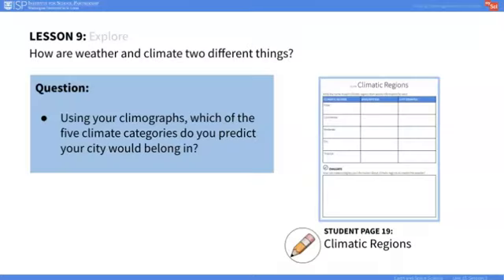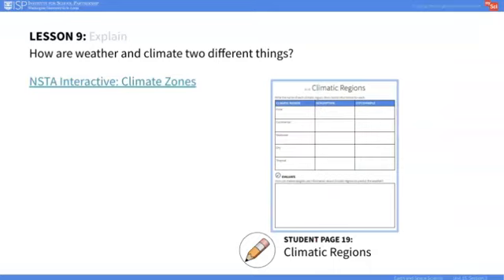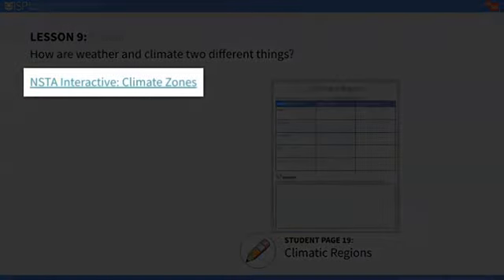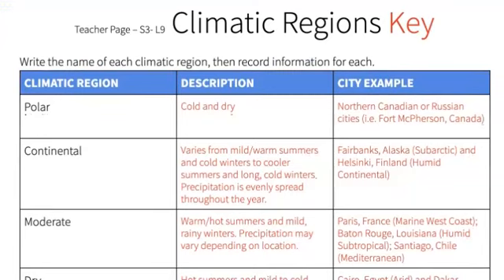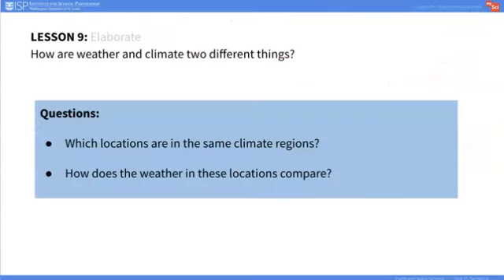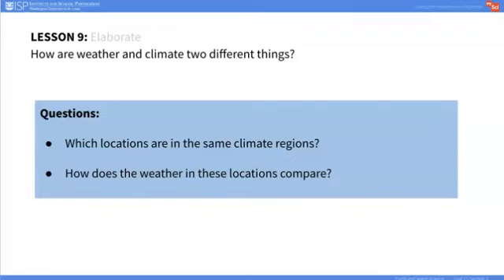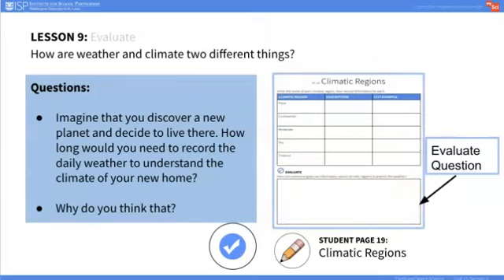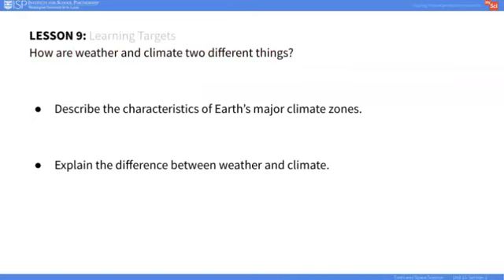U15 L9 Lesson Summary